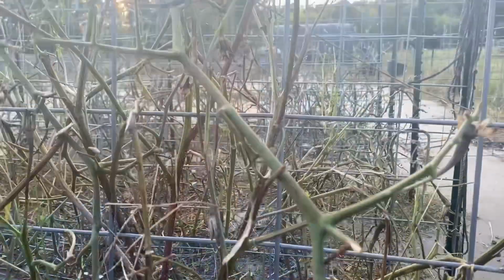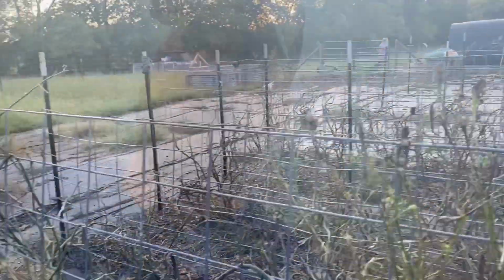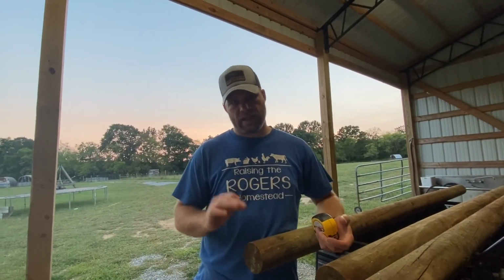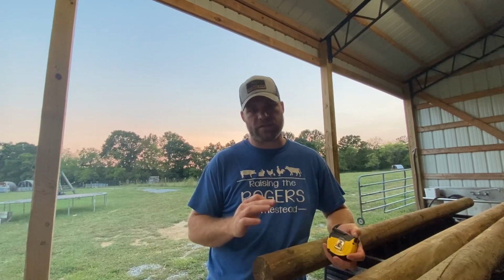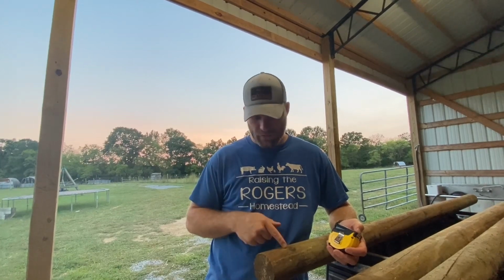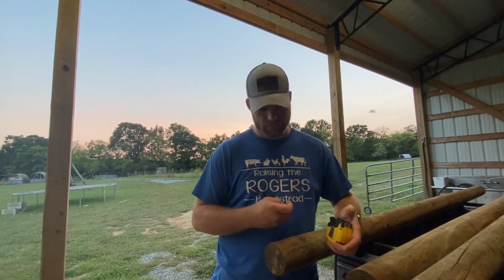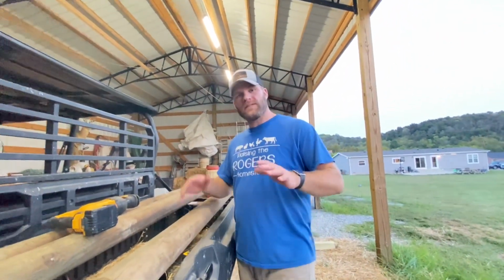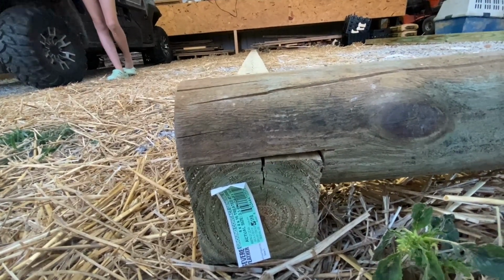Feeding-Talking-Building My FAVORITE Things To Do!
It’s been a while since I showed chores and I’m starting a new project.